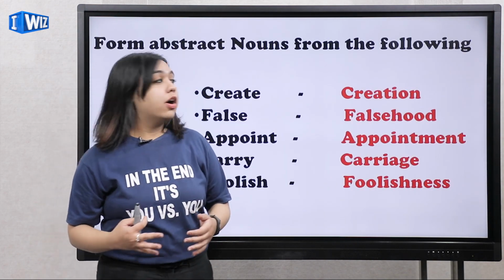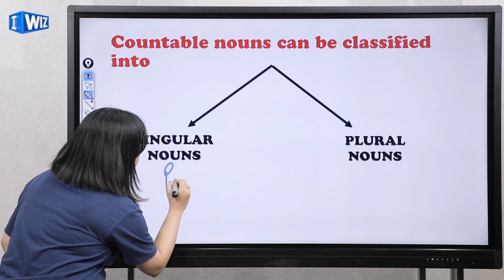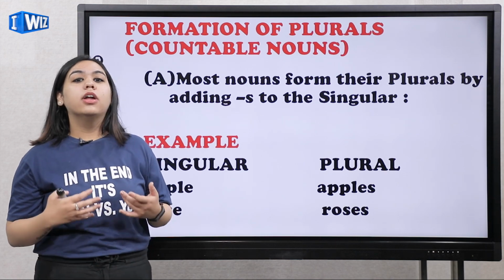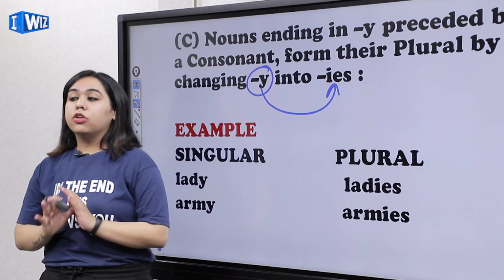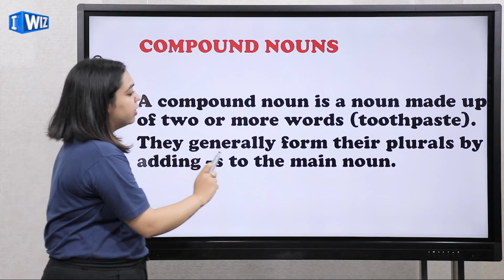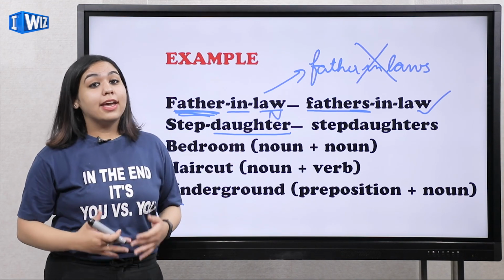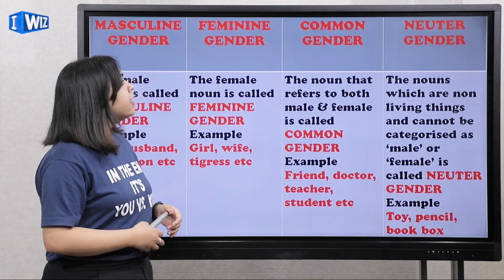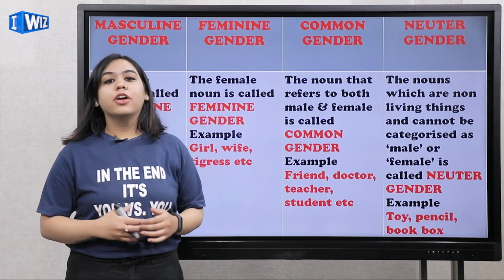Nouns In English Grammar | Number And Gender Of Nouns | Class 7 | Chetna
The Noun is our continued topic In English Grammar for Class 7 students and for those who want to learn English.